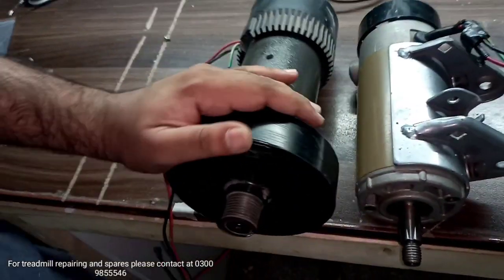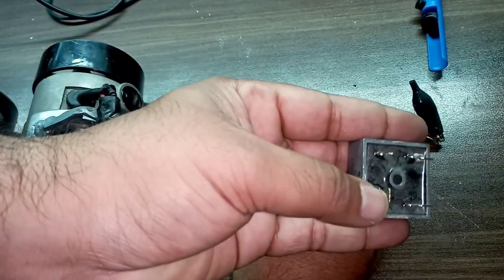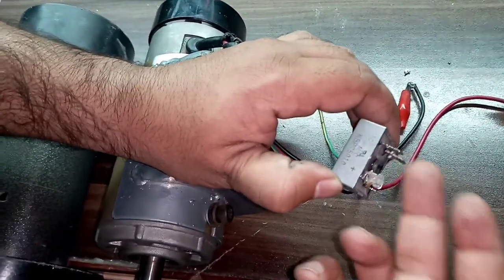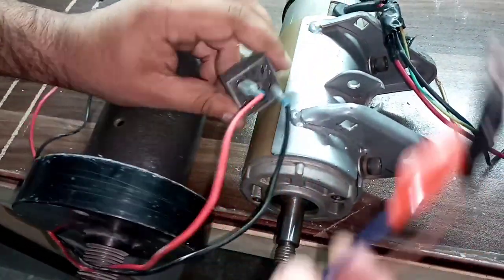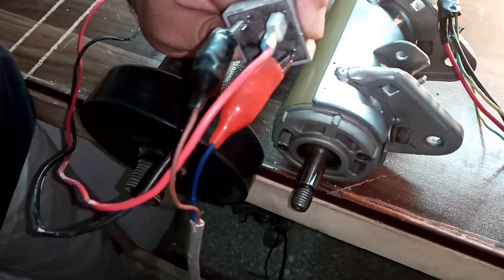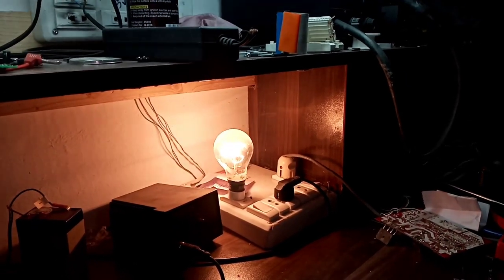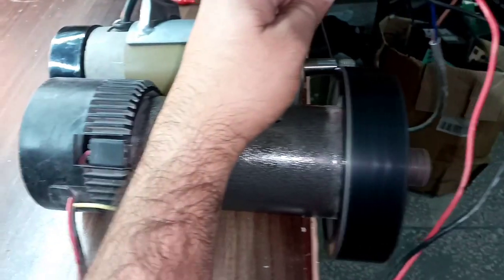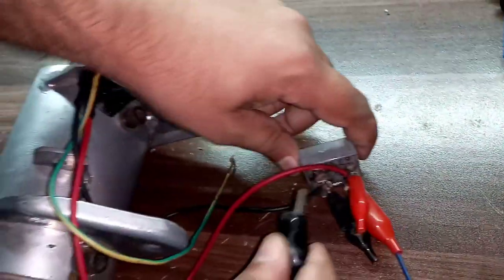How to test treadmill motor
Treadmill motor checking.
You may check treadmill  DC motor by using bridge rectifier.  Be careful from live voltages.